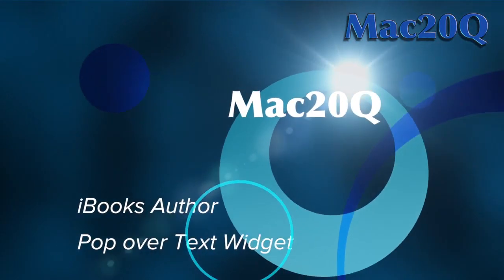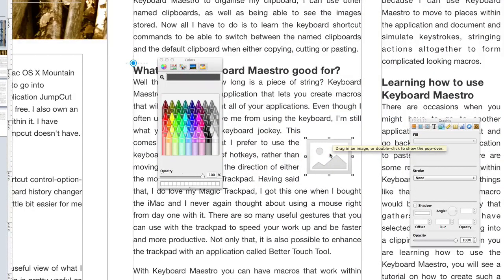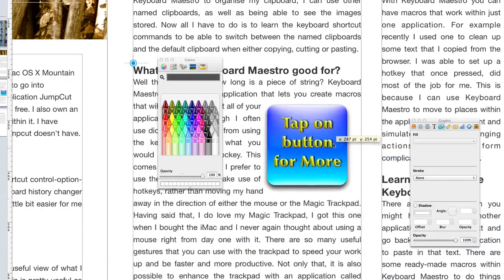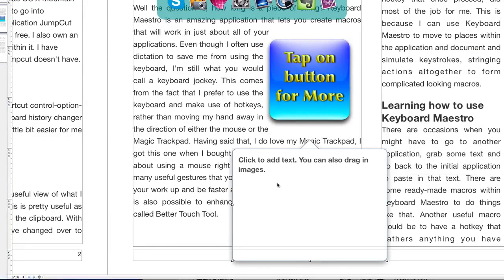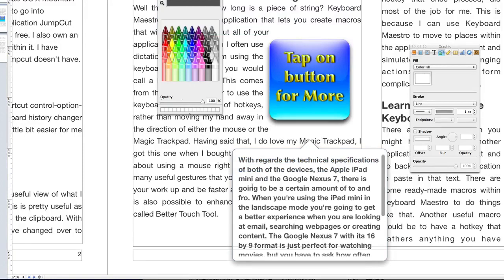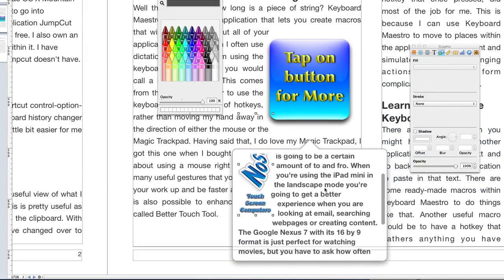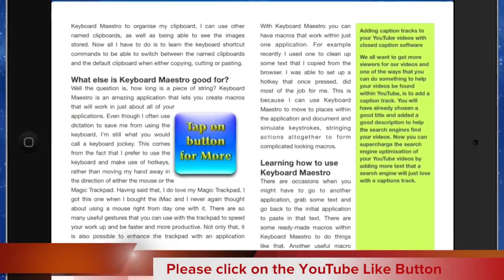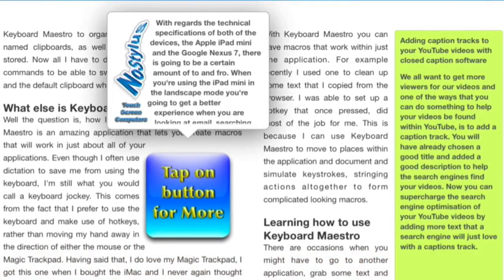Popup text in iBooks Author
In iBooks Author, the latest version there is a new widget which gives you a pop-up text box. The way that it appears in the book is an image and the reader taps on it to see the text pop-up. In fact it is also possible to add images into this text box and you have the same possibilities to flow the text around any images you include.